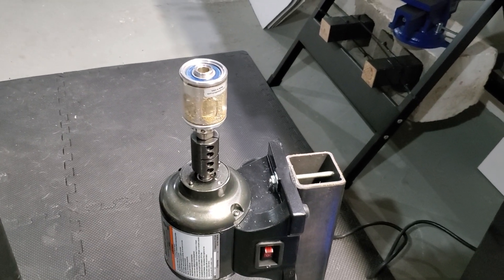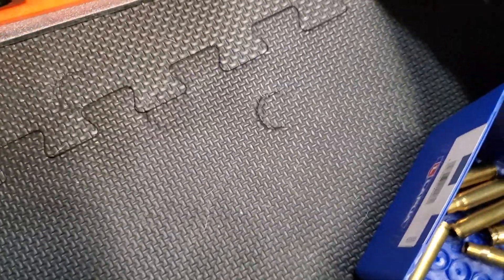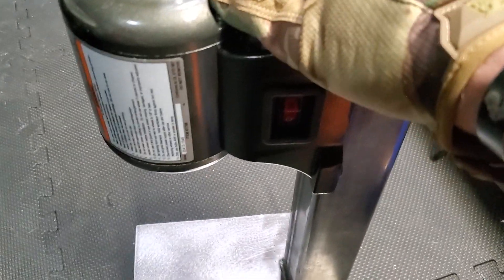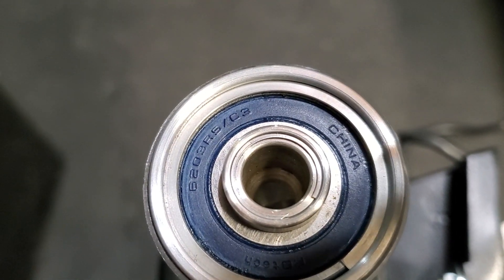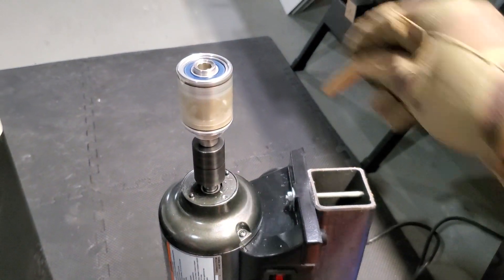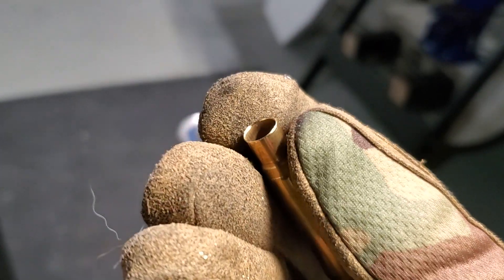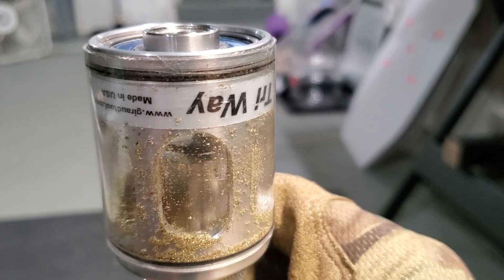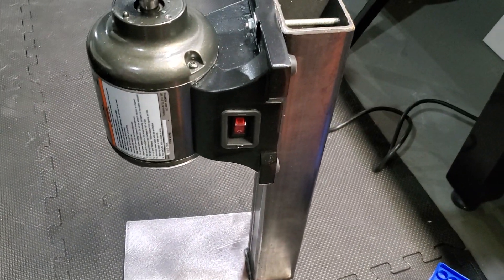Harbor Freight powered Giraud Tri-Way Trimmer with DIY stand.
I couldn't find much information about how people had their trimmers mounted in the vertical position, so I made a simple stand and I'm so pleased I wanted to share it. I understand not everyone has access to a welder, but the same results can be achieved with a wooden 4x4 and a base.

Required items.

Giraud Tri-Way Trimmer.

Harbor Freight 6" Bench Grinder.

1/2"x3/8" coupler.

18" 2.5"x2.5" 1/4 wall steel tube.

8"x10" 1/4" thick steel plate.

Drill, 5/16 drill bit.

9/64 Allen wrench

Hardware
Two 3.5" 1/4"bolts, two 1/4" washers, two 1/4" nuts.

Angle grinder (not required but helpful to remove the opposite aide arbor and threads on the work side. MAKE SURE YOU CUT THE CORRECT ARBOR OFF! The tool needs to turn counter-clockwise as you look at it, otherwise you will ruin your blades.